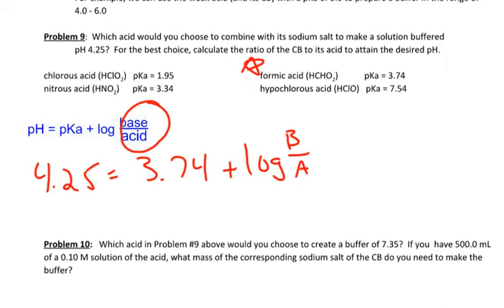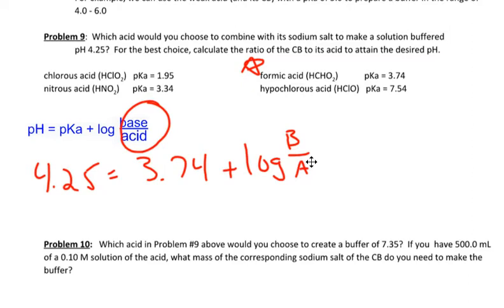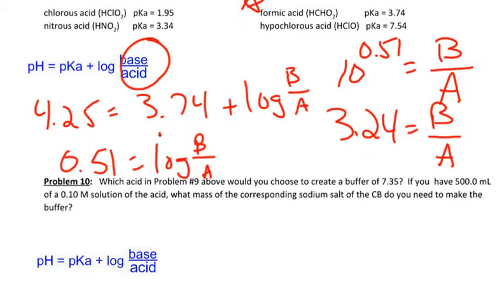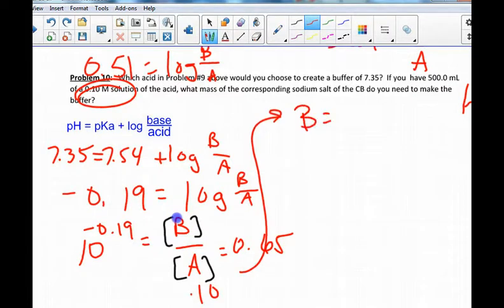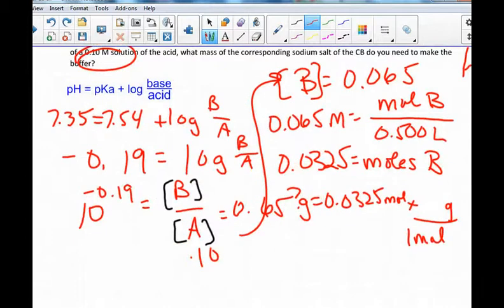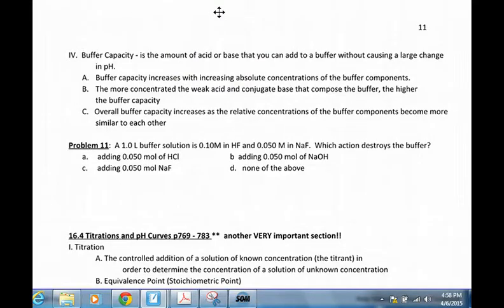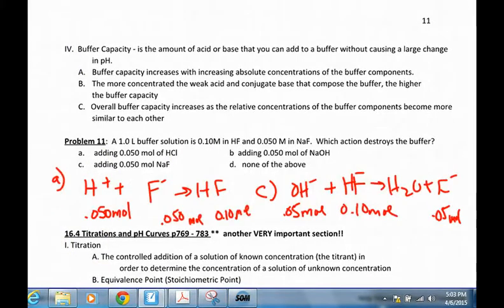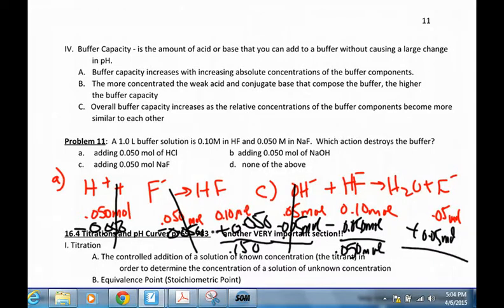16 3 Part 2